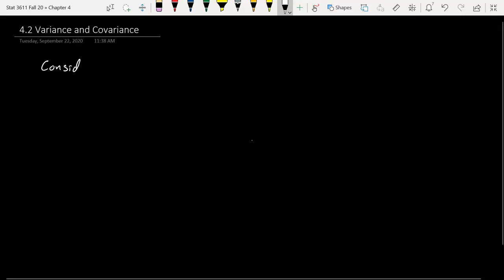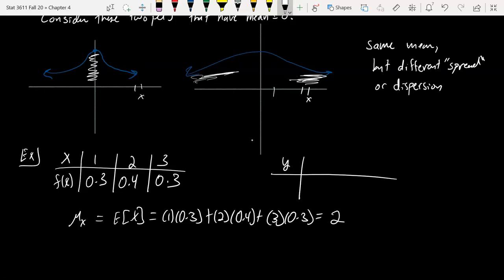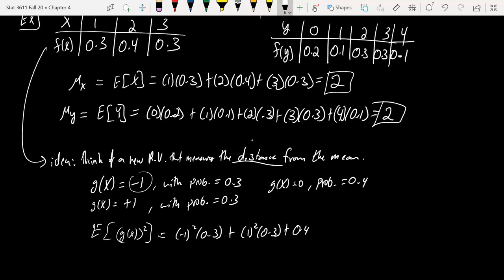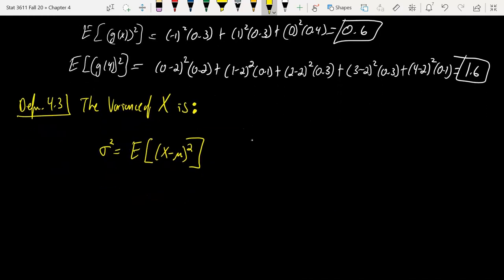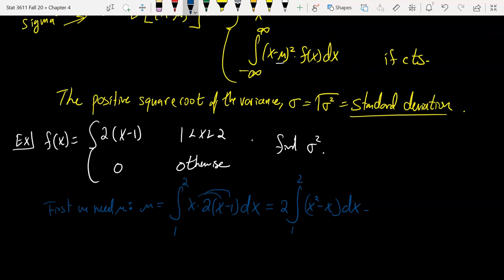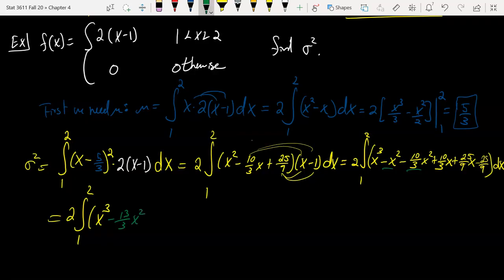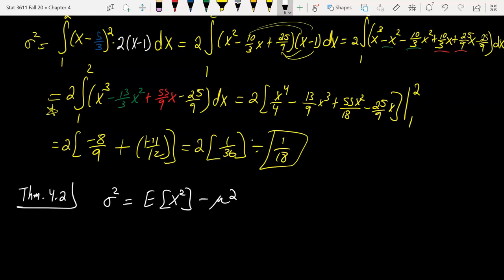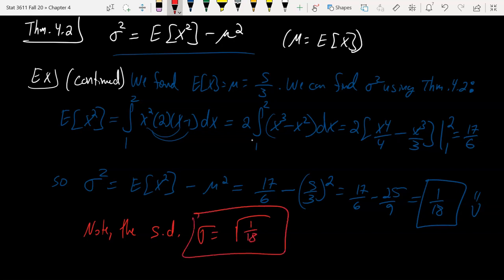Expectation of Random Variables-Variance and Covariance (Part 1)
We intuitively develop the idea of the variance of a random variable and practice the computation on a couple of examples.